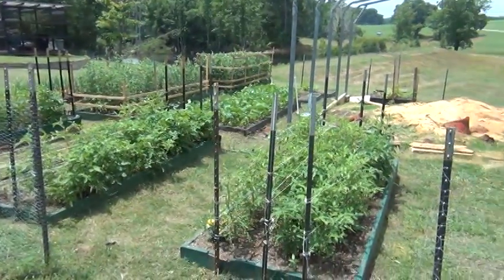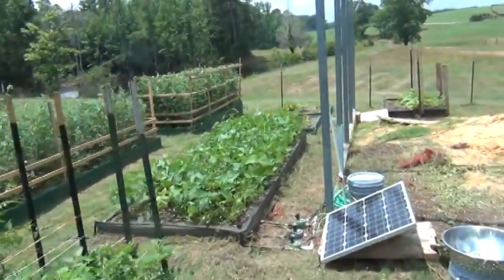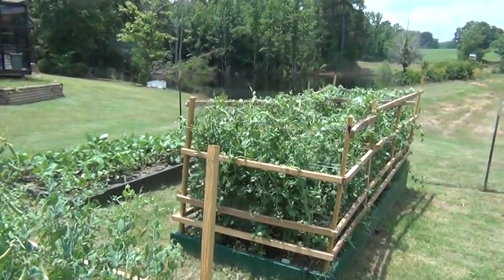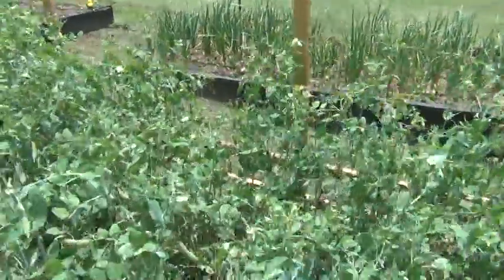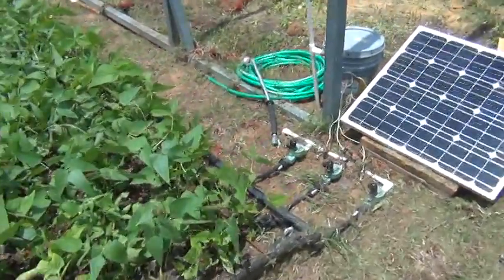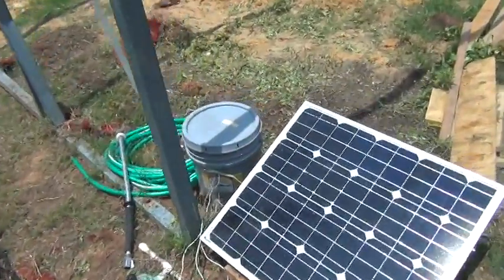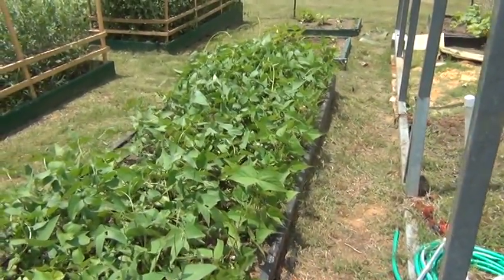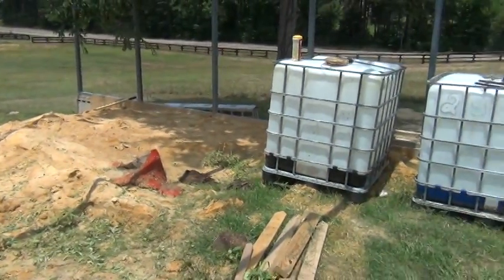Solar Irrigation system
Square foot garden 2014 pt 3